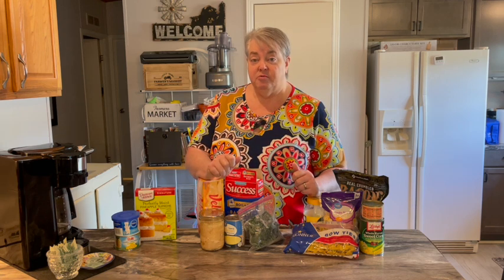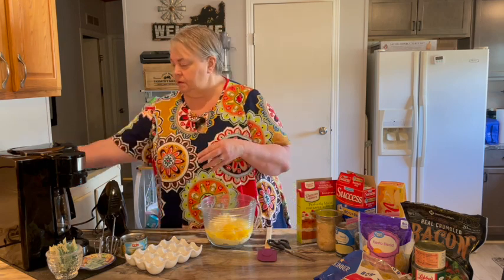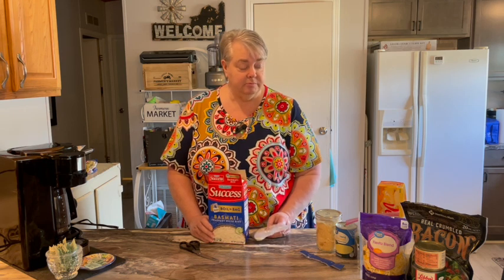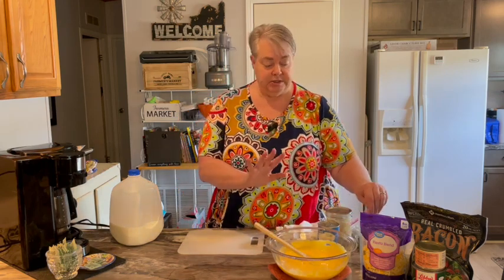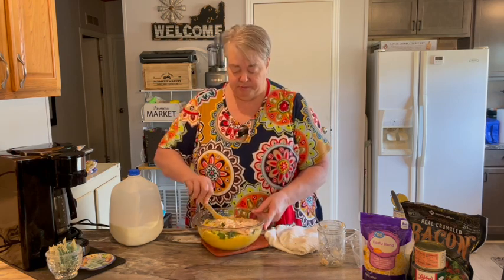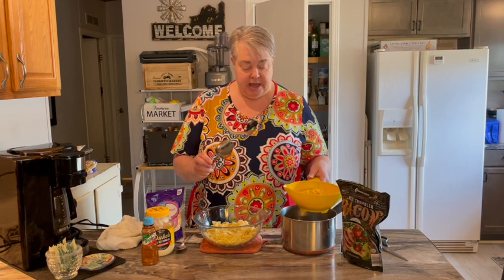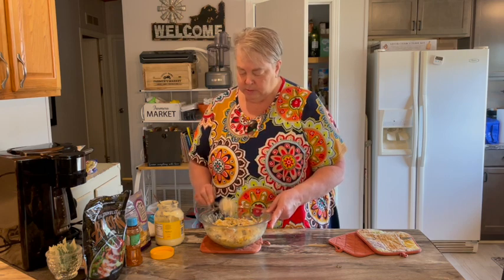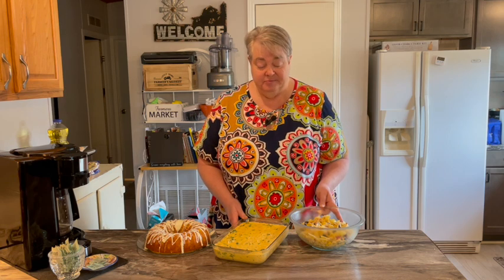Pantry Challenge Week 3 - Potluck From The Pantry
threeriverschallenge This week we shopped in the pantry and freezer for all the makings of a three course potluck feast. Pasta Salad, Cheesy Chicken with Rice and Broccoli Casserole, and a scrumptious pineapple cake.

"Winds of the Canyon" by Will Harrison